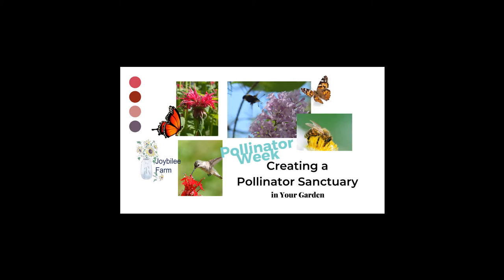Creating a Pollinator Sanctuary in Your Garden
The four things you need in your back yard to create a pollinator sanctuary in your garden.